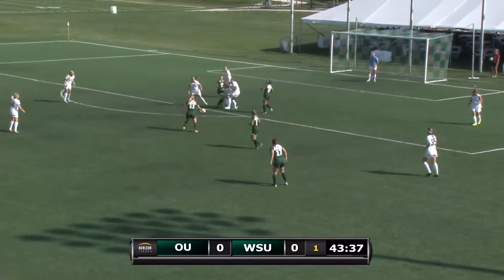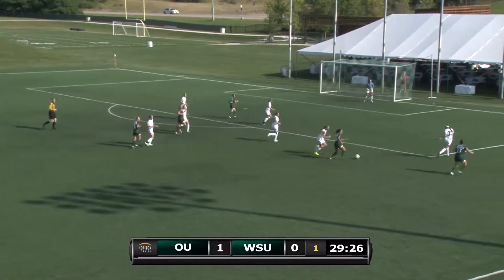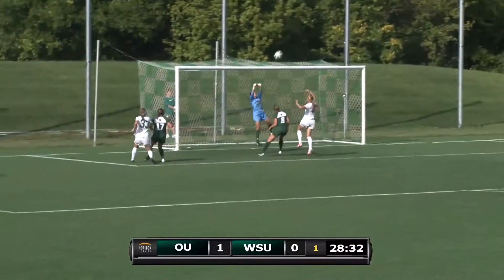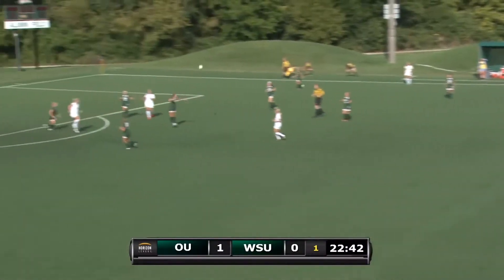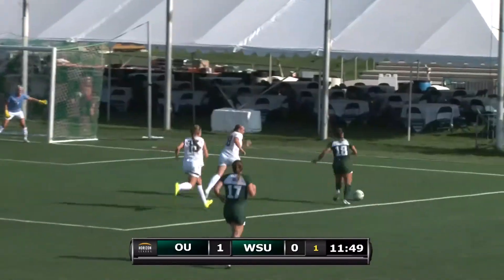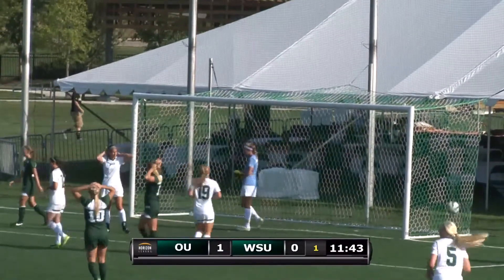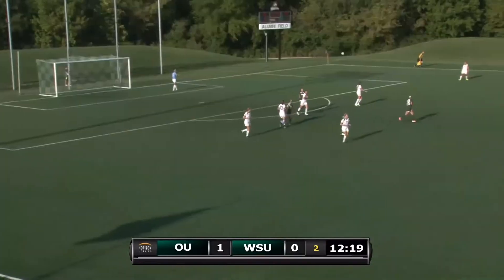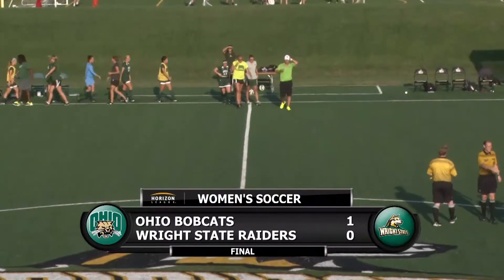Ohio @ Wright State